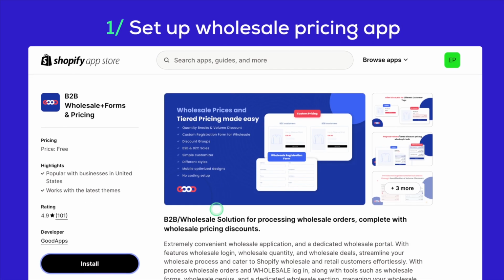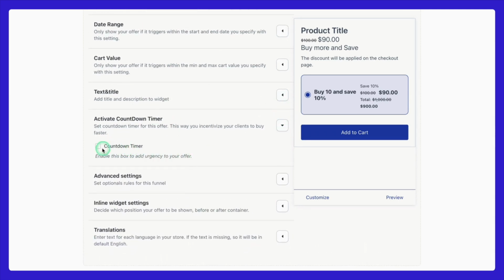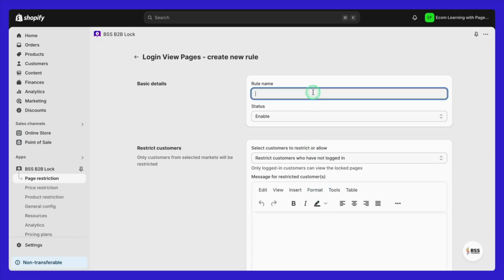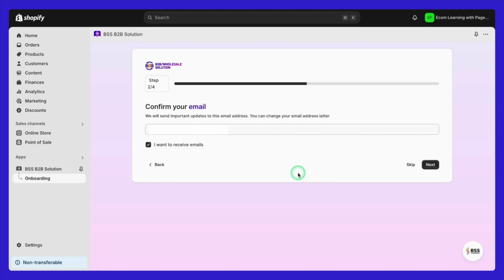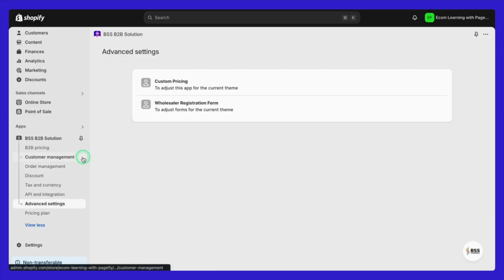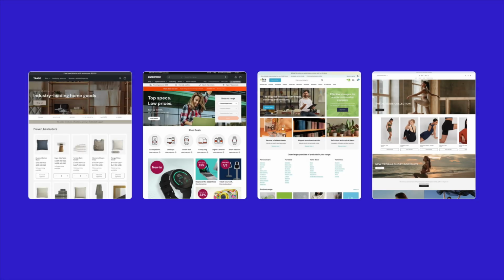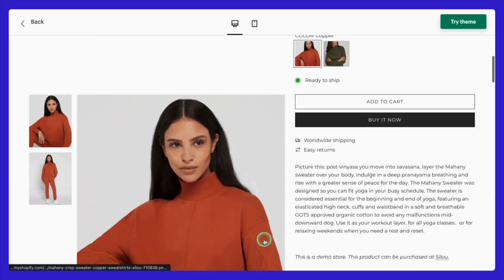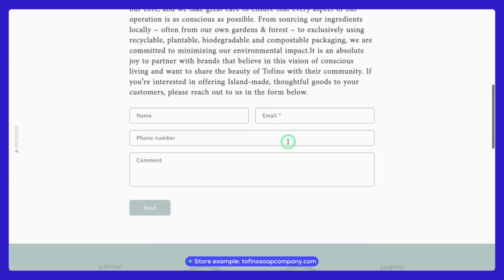How to Set Up Wholesale on Shopify Without Shopify Plus | Step-by-Step Guide for Beginners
Are you looking to add a wholesale section to your Shopify store but don't want to upgrade to Shopify Plus? This video is for you! 🌟 We walk you through a comprehensive, step-by-step guide to setting up wholesale on Shopify, perfect for beginners and experienced users.  ➜ Open a Shopify store free

(Check the comments for the Shopify Wholesale apps and themes 👇)

What You'll Learn:
💡 Opening a Shopify store for free: We'll start from the basics, including creating your Shopify account and setting up the essentials.
💡 Choosing the right Shopify wholesale apps: Discover the best apps for managing wholesale pricing, customer groups, and more, without the need for Shopify Plus.
💡 Setting up Wholesale pricing & customer groups: Learn how to set up tiered pricing, create customer groups, and manage wholesale customer data efficiently.
💡 Setting your storefront for wholesale: Get tips on customizing your store with free and paid themes, creating a professional and user-friendly experience.
💡 Real Shopify Wholesale store examples: We showcase real-world examples of successful Shopify stores, providing you with practical insights and inspiration.

Who Is This For? Whether you're new to Shopify or looking to expand your store's capabilities, this video provides the tools and knowledge you need to succeed in wholesale. It is perfect for entrepreneurs, small businesses, and anyone interested in B2B e-commerce.

📌 Timestamp:
00:00 Intro
00:55 Step 1: Open a Shopify store
01:14 Step 2: Recommend the Shopify wholesale apps (free and paid)
01:34 Setting up wholesale pricing
03:43 Lock or hide products, collections, prices
05:32 Advanced Shopify B2B features
06:52 Step 3: Create and manage wholesale customer groups
08:38 Step 4: Set up your storefront (with free and paid themes)
10:19 Successful Shopify wholesale stores
12:13 Outro

When you open your store using our link, you're not just kickstarting your journey but also supporting us. Your support enables us to deliver valuable content and insights about the eCommerce world.